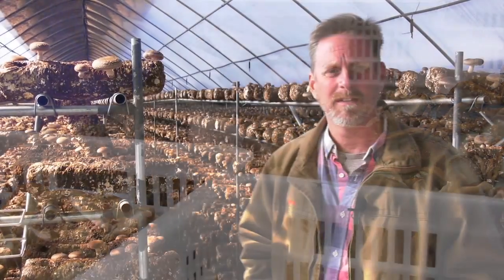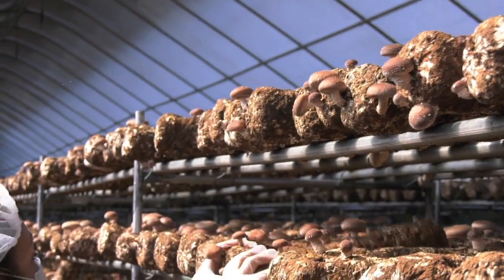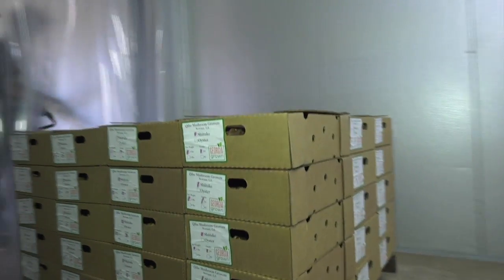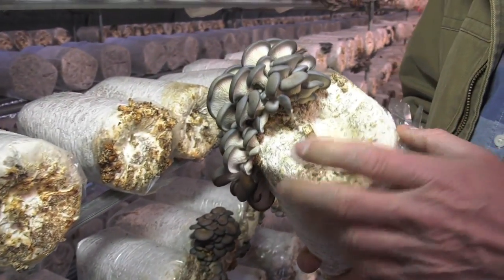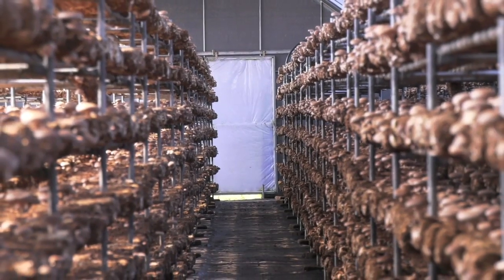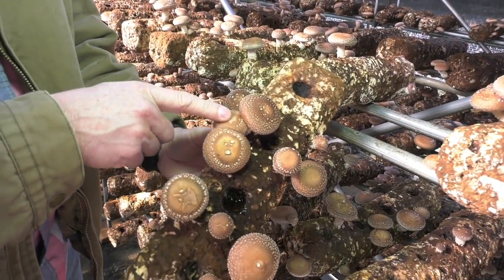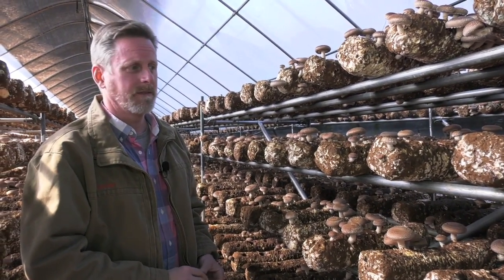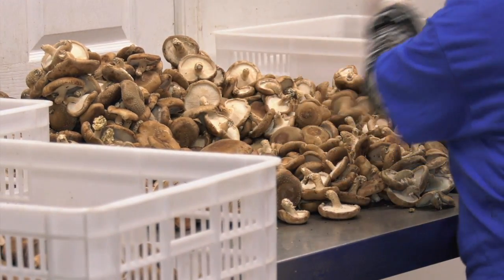Mushrooms Are Big Business For Coweta County, Georgia Operation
They might not be the first thing that comes to mind when you think of in-demand commodities.  But for one operation in Newnan, Georgia, the demand for mushrooms from the food service industry has made for a strong, growing business.